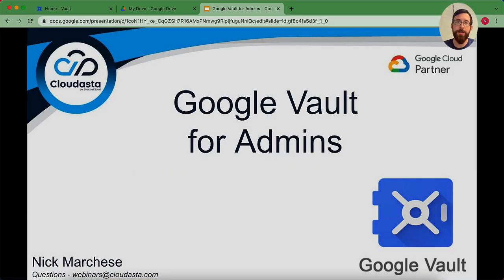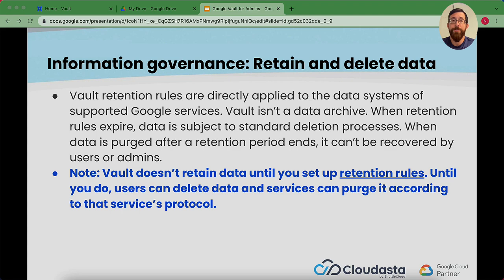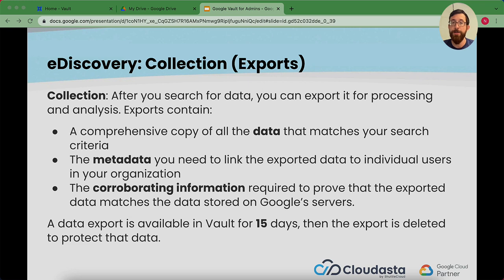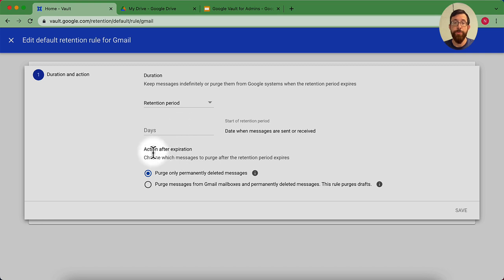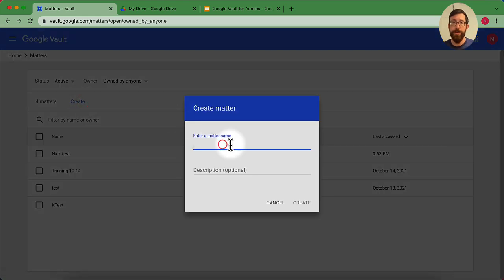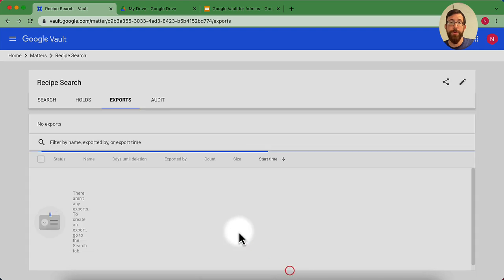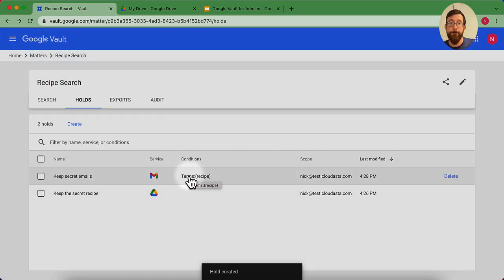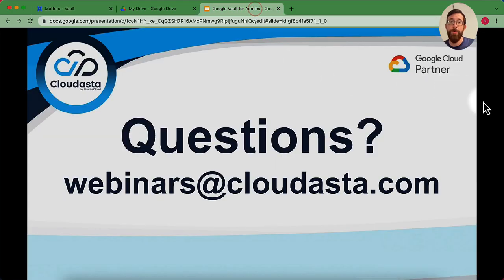Google Vault for Admins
In this video, we’ll discuss what Google Vault is and why you should know about it! We'll help get you started with everything from licensing and access to retention and search matters to holds and auditing. This workshop is designed for newer Google Workspace Admins to help get started and for seasoned Admins to ensure they have all the resources they need.

Some of the topics we’ll cover are:
-What is Vault?
-Licensing details.
-Retention.
-Search and Discovery
-Holds
-Auditing